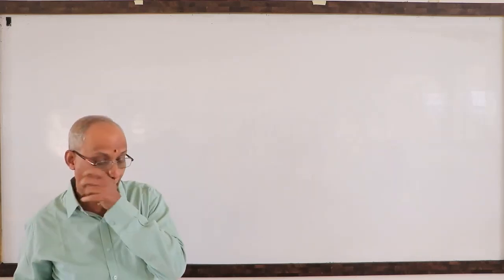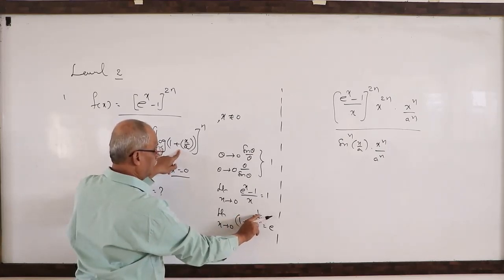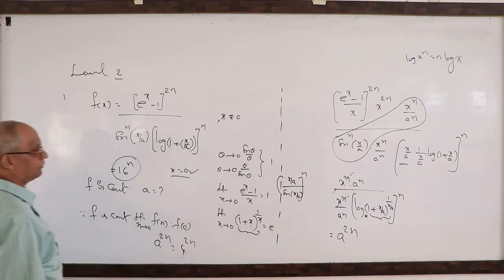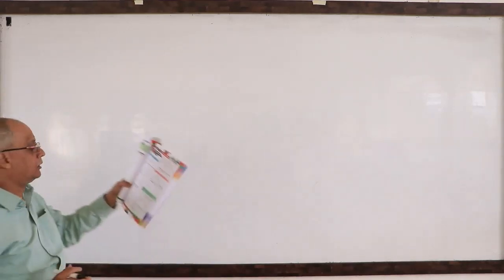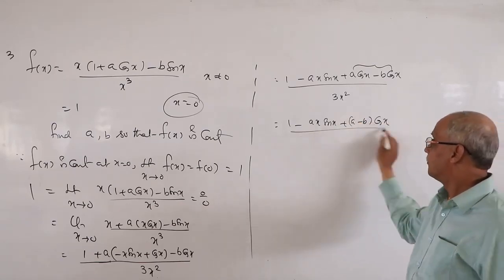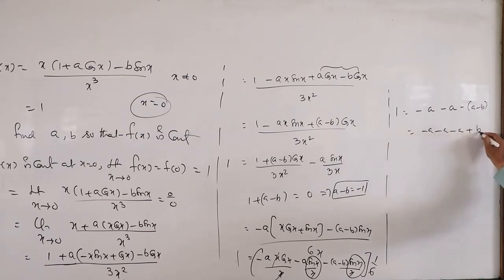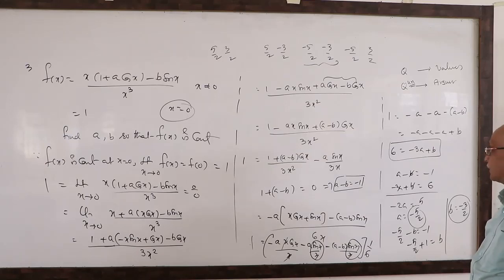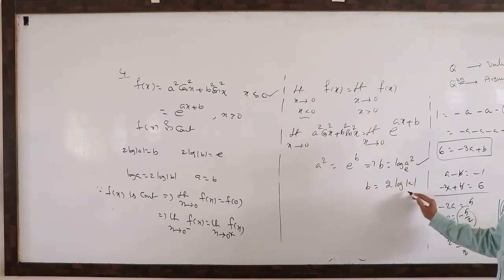Konnur's PU 2 | Mathematics | JEE/CET | Continuity | Part 6